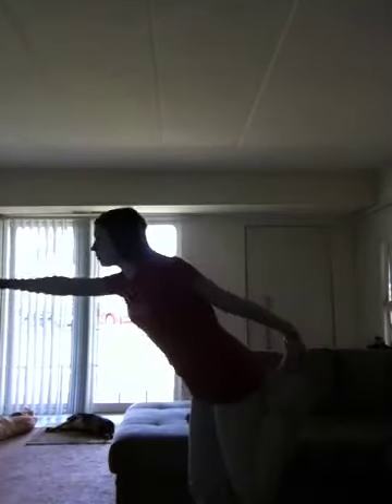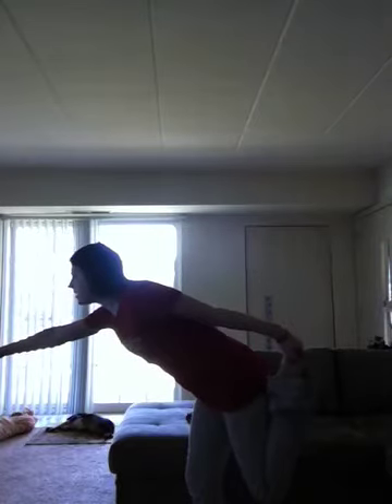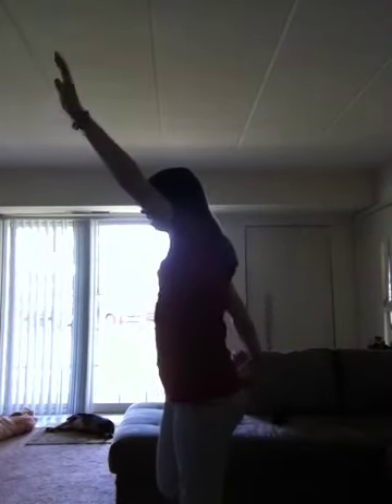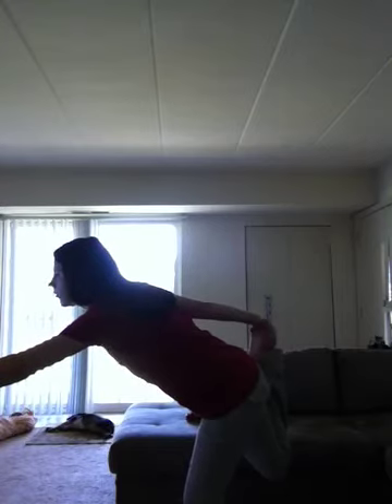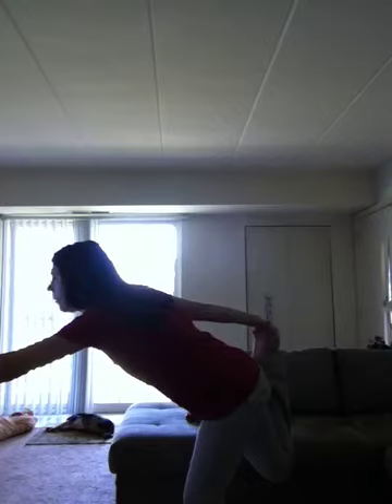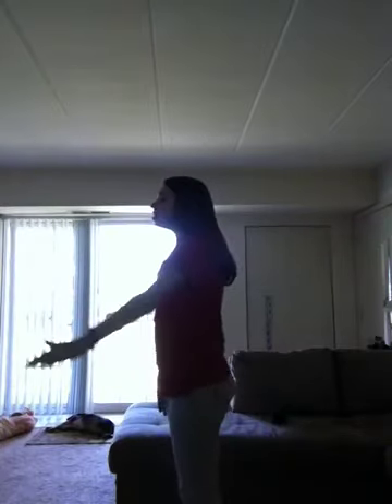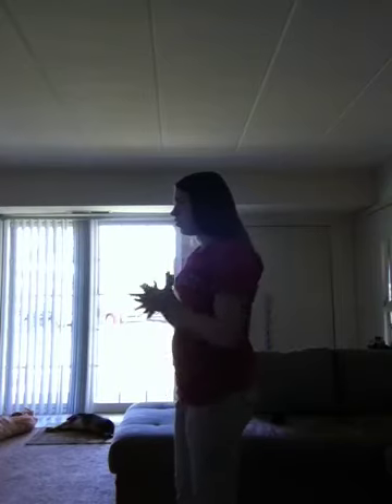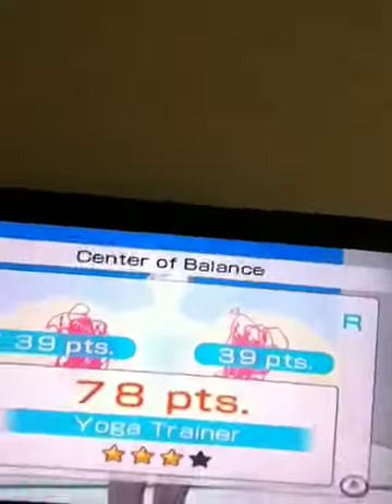The Dance pose on the Wii Fit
I am not a beginner in Yoga but am on this particular level. I hope that you liked it and stop back for more videos I take of yoga.